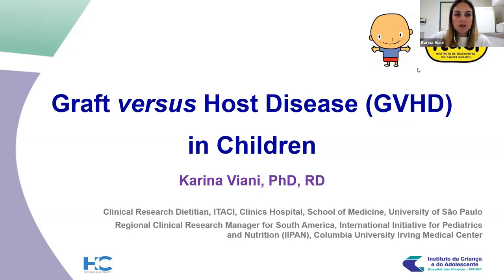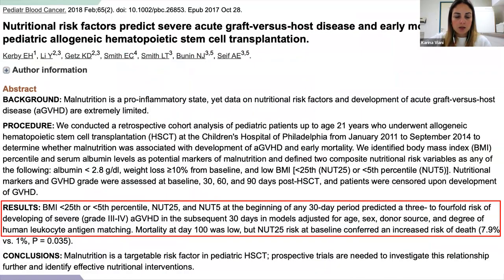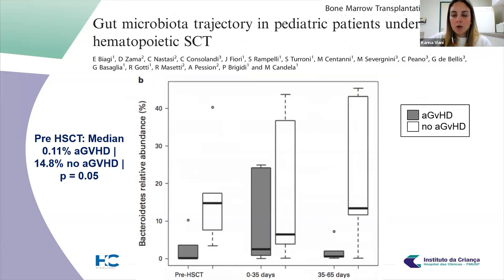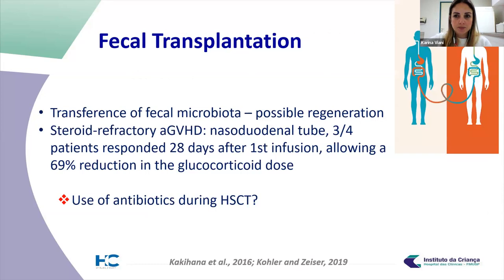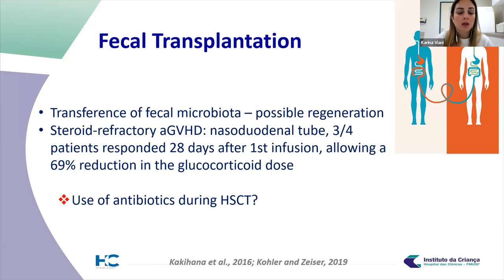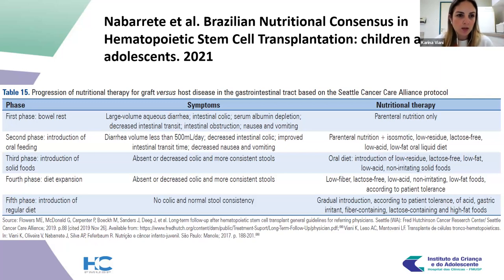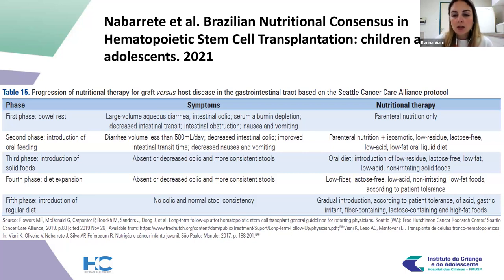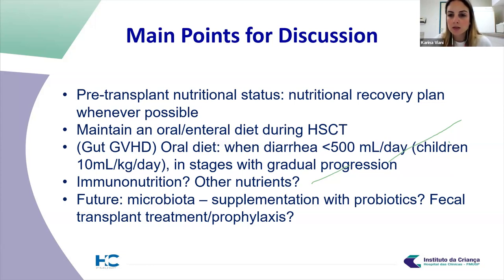Global Health Network Nutrition WG Meeting -25 July 2023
Topic: Dietary management OF GVHD in children
Presenter: Dr Karina Viani
Dr Viani is Research nutritionist at the pediatric oncology unit at Instituto de Tratamento do Câncer Infantil (ITACI) Instituto da Criança e do Adolescente, Hospital das Clínicas; School of Medicine, University of São Paulo, as well as Regional Clinical Research Manager for South America, International Initiative for Pediatrics and Nutrition (IIPAN)